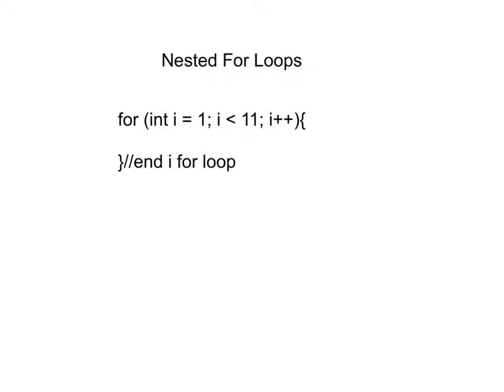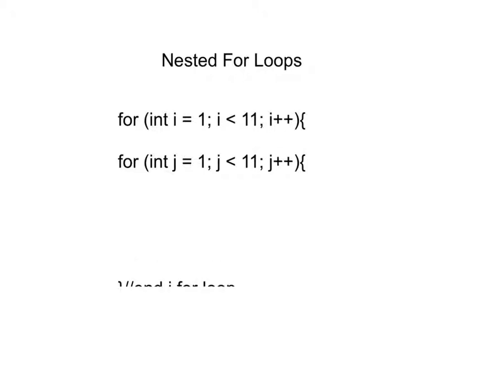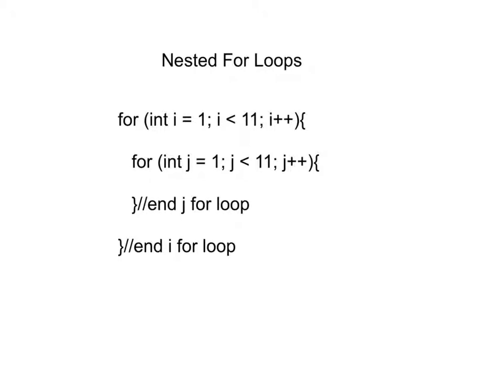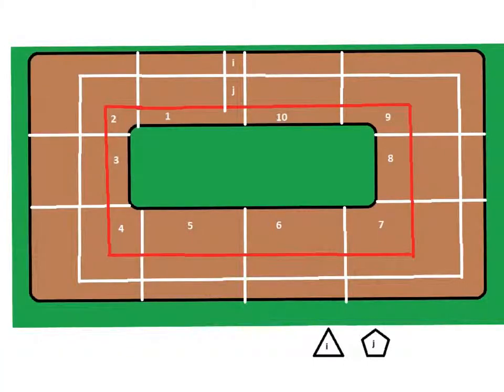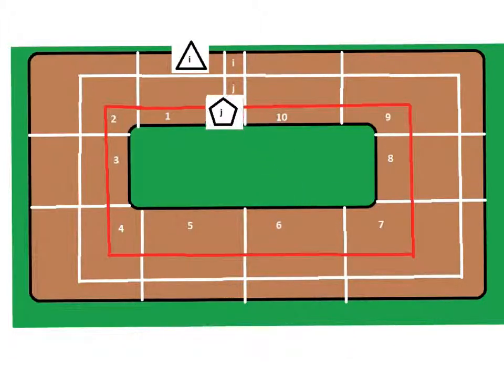For Loop Race Track Example